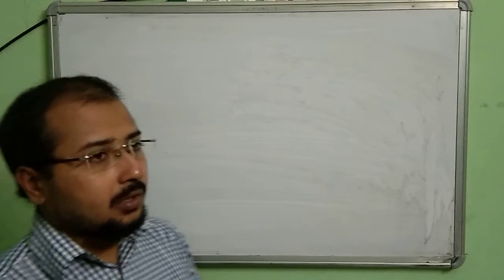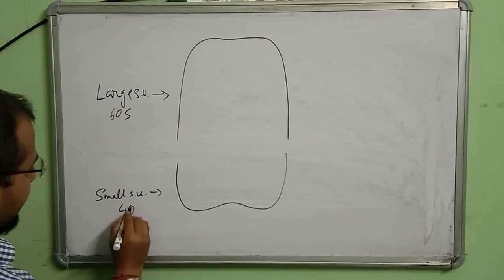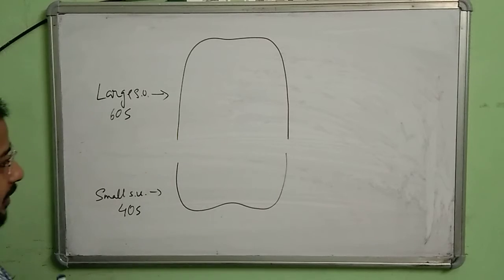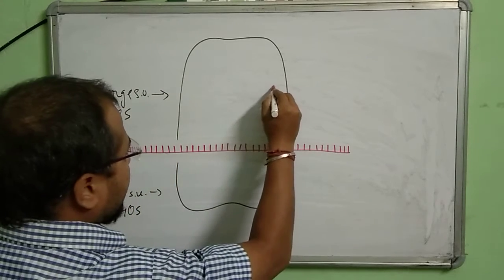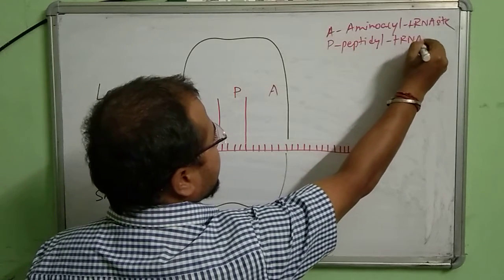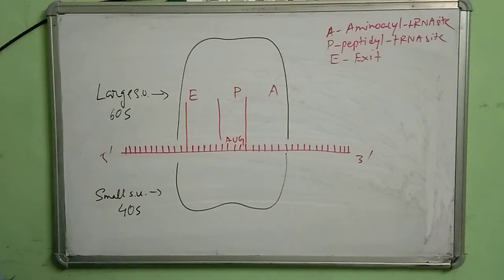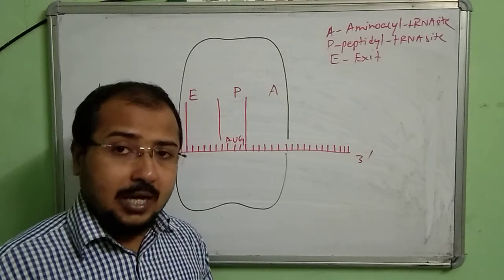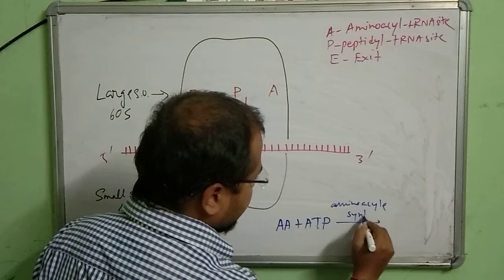Molecular basis - Part XI - Class XII